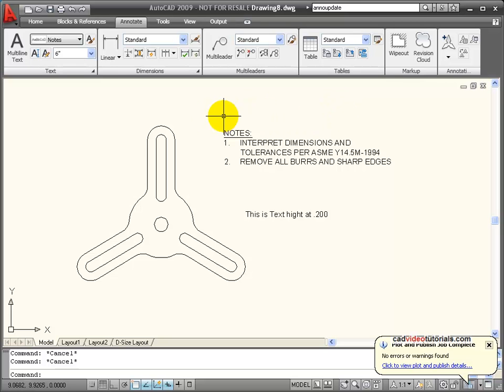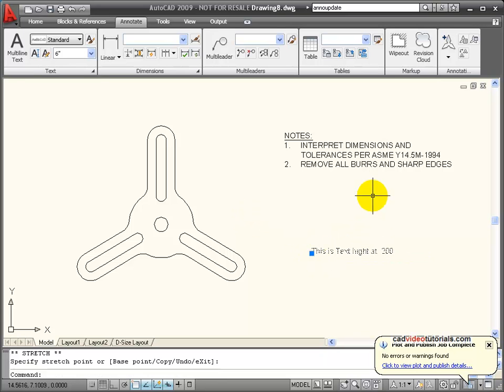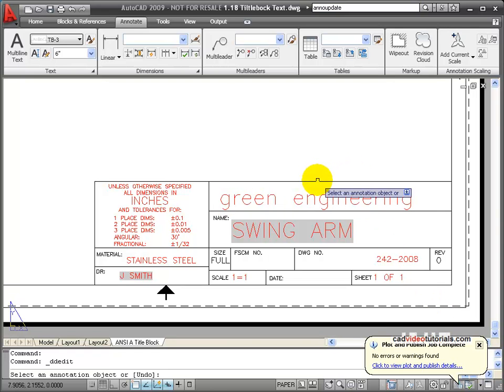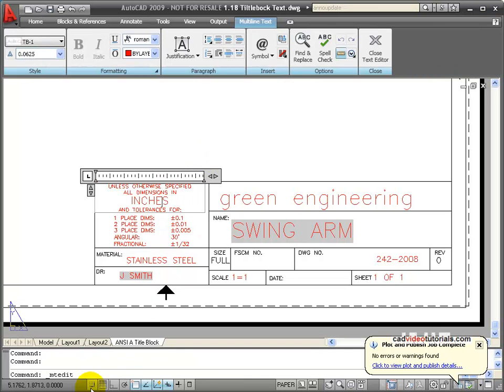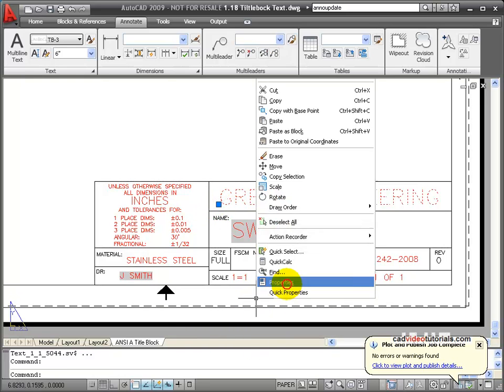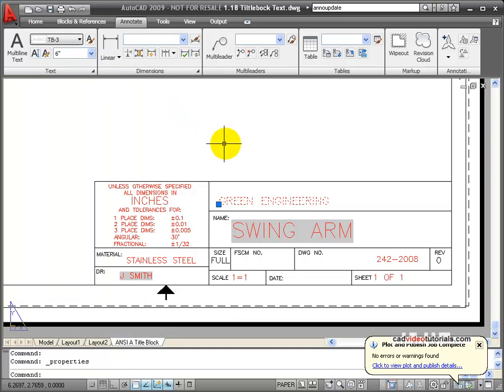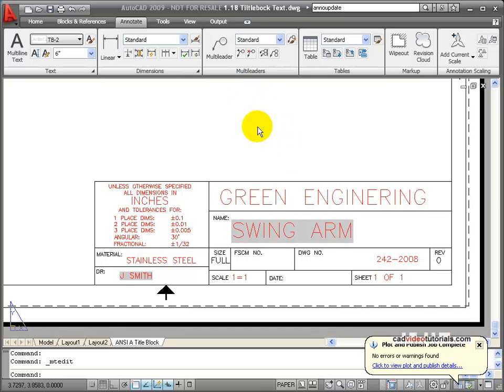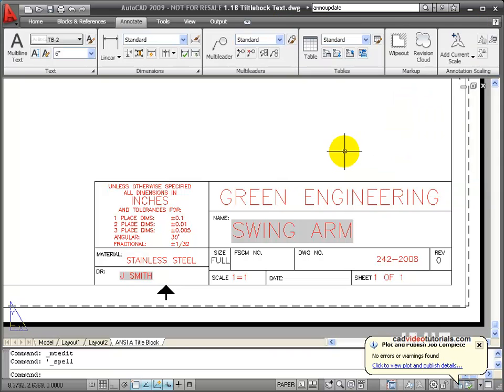AutoCAD Tutorial - Editing Text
This video shows methods of editing, moving and spell checking both single line text and multiline text in a both model space and in a layout.  Included is the use of the DDEDIT command for editing single line text and the MTEDIT command for editing multiline text.  Use of the Properties Pallet for editing text is also shown.